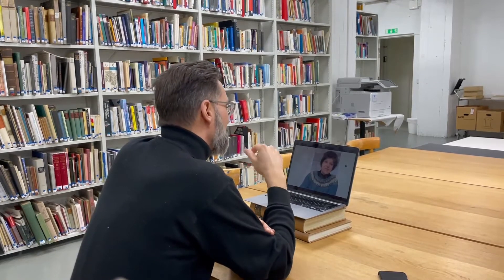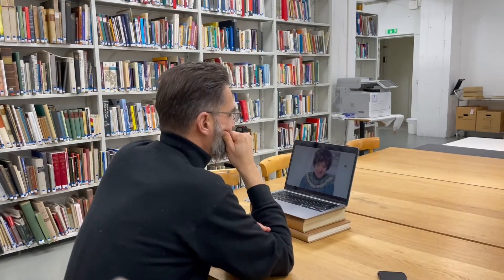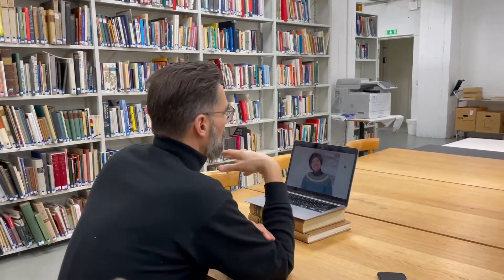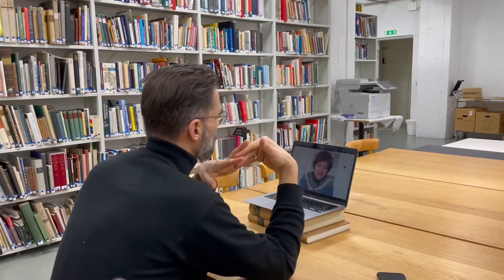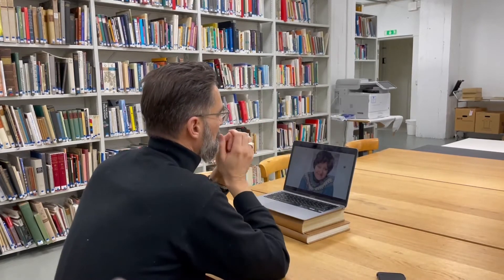Sinopale 8 - Büyüyen Her Şeyi Düşünmek 3 (Considering Everything That Grows 3) - 16.02.2022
BÜYÜYEN HER ŞEYİ DÜŞÜNMEK 3
“Jonatan Habib Engqvist’in Ulrike Mohr İle Söyleşisi”
Ulrike Mohr, Sinopale 8 kapsamında, Sinopale 6 için ürettiği işi "Karadeniz Rezonansı" hakkında konuşuyor.

CONSIDERING EVERYTHING THAT GROWS 3
"Jonatan Habib Engqvist Interviews Ulrike Mohr"
Ulrike Mohr speaks about the work she produced for Sinopale 6; “The Black Sea Resonance”.

Produced by Alvaro Campo Studio